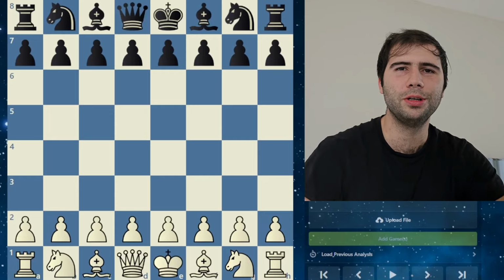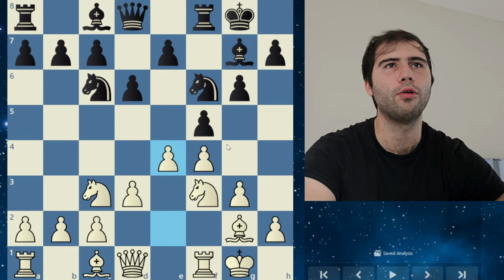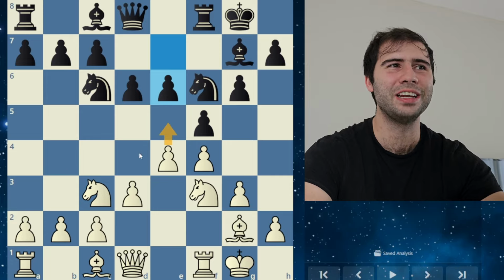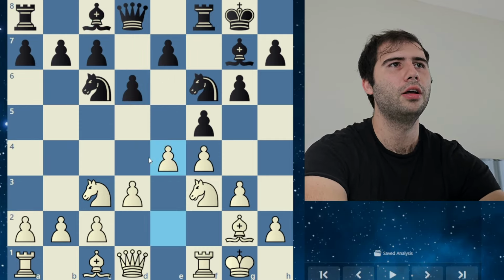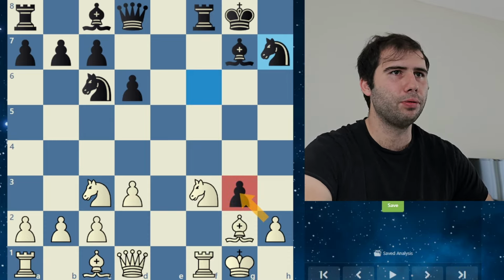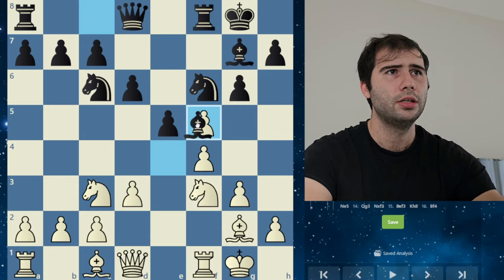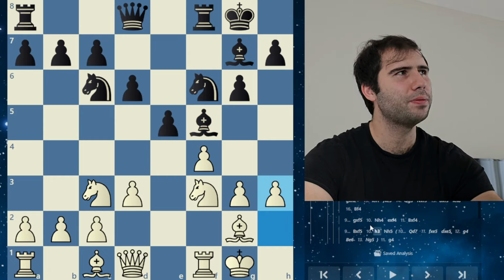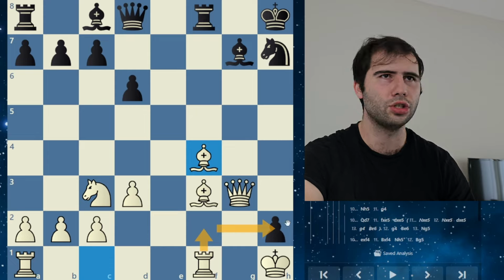Smash the Copycat Bird!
My Bird course is finally out!